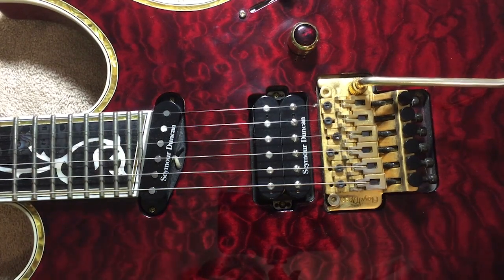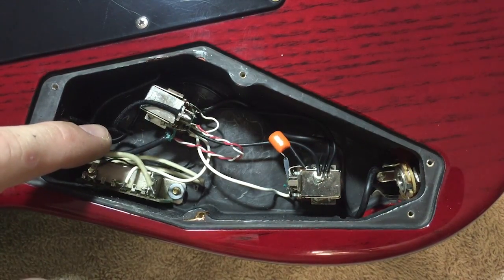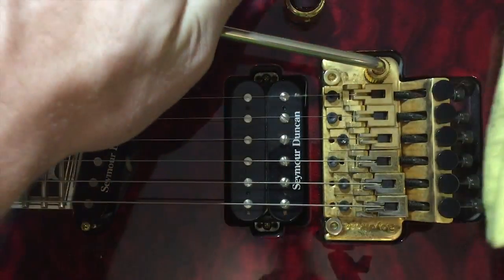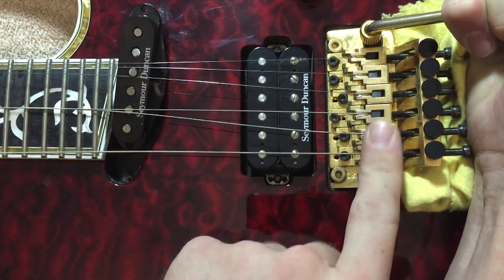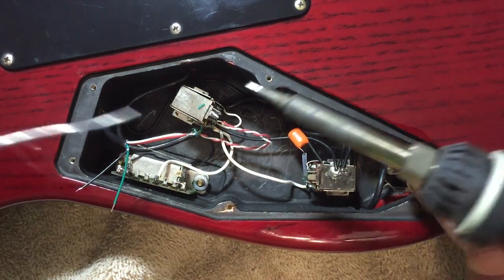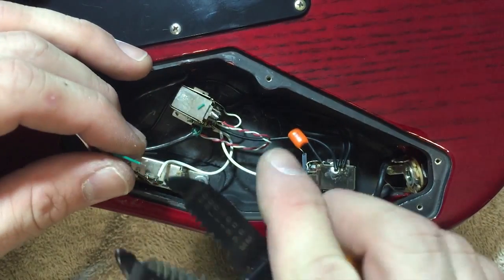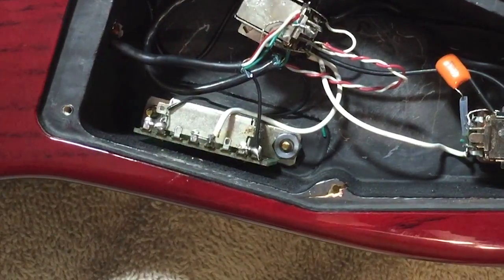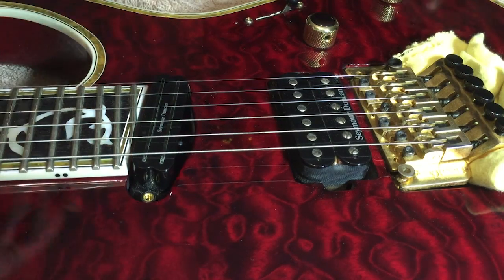How to change a neck pickup on an electric guitar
Step by step instructions on how to change the neck pickup on your guitar. The guitar in this video is an ESP Edwards CY165.